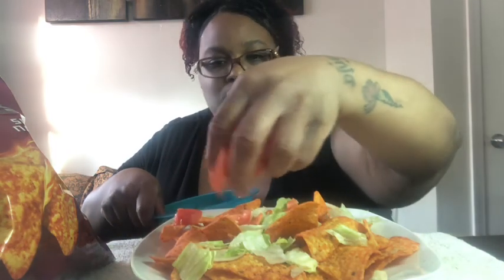HOMEMADE SPICY NACHOS MUKBANG |HONIMAMA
Hi Guys Today I’m back with another video, I’m having homemade spicy nachos for dinner.